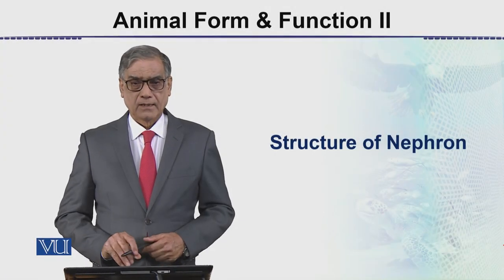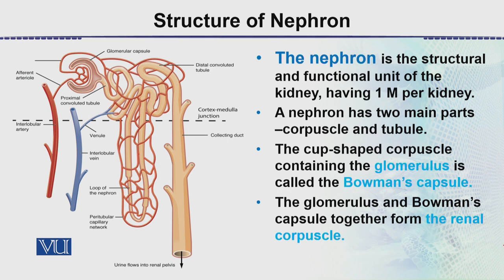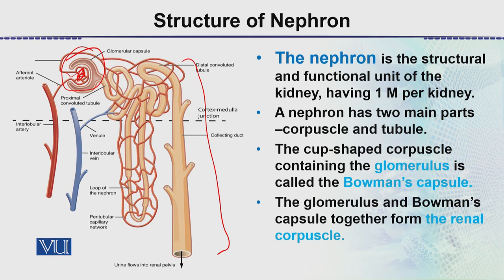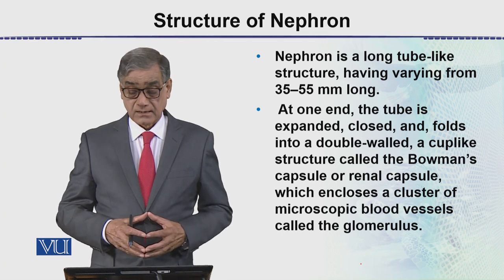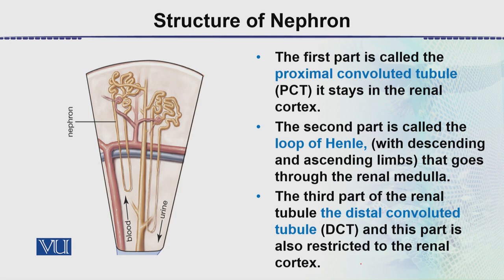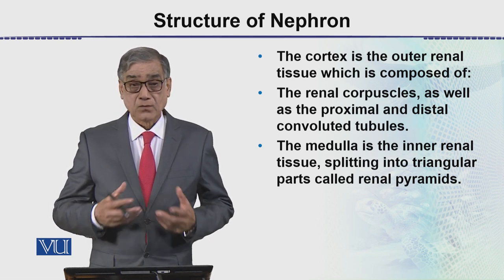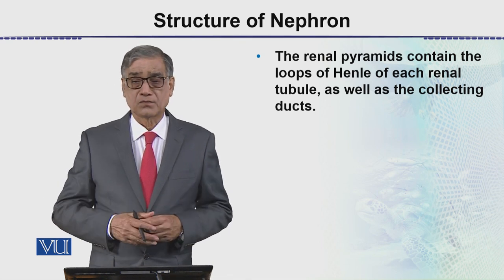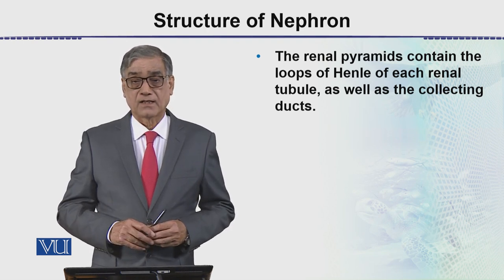Structure of Nephron | Animal Form & Function 2 (Theory) | ZOO517T_Topic103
Topic103: Structure of Nephron,
By Dr. Javed Iqbal